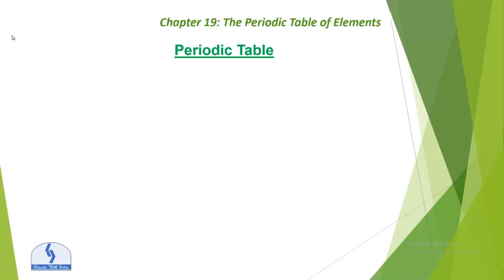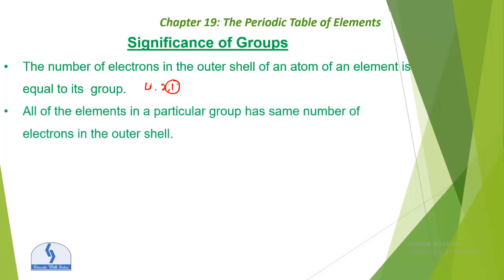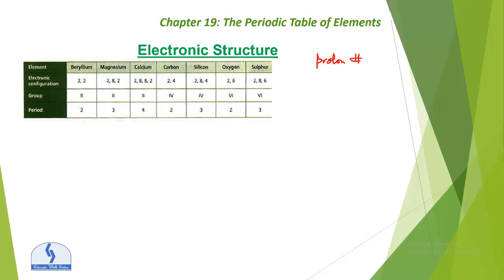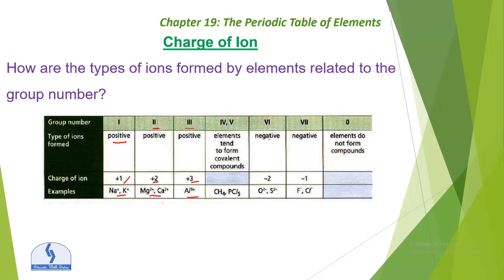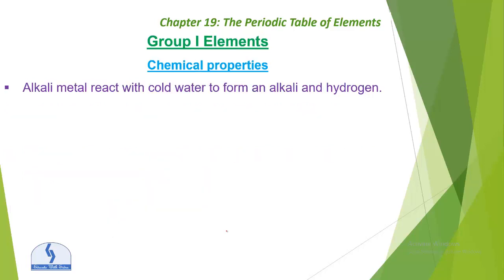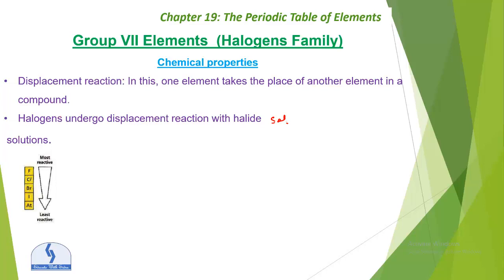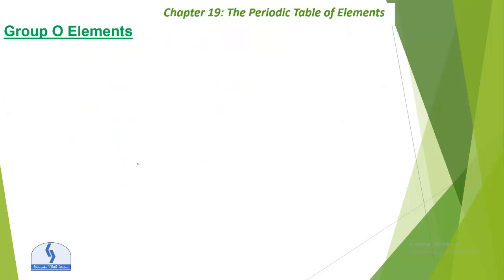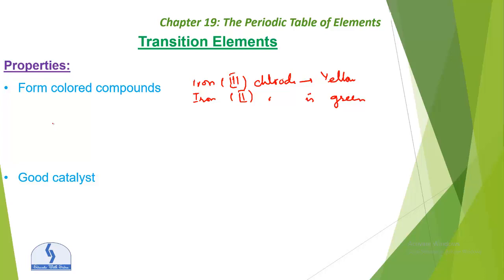Chap19: Periodic Table |Group Period| Group I ,VII ,O |Transition elements |Trends| O Level